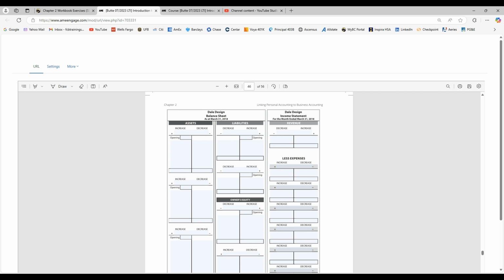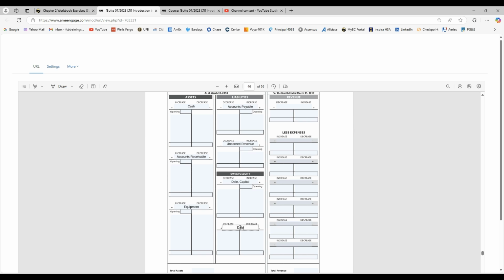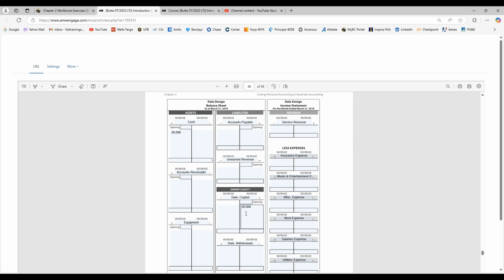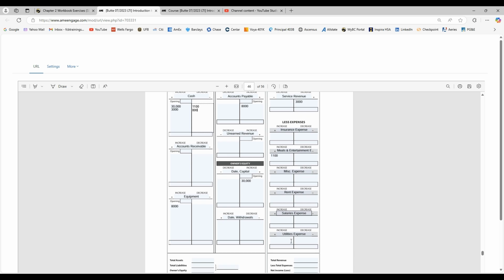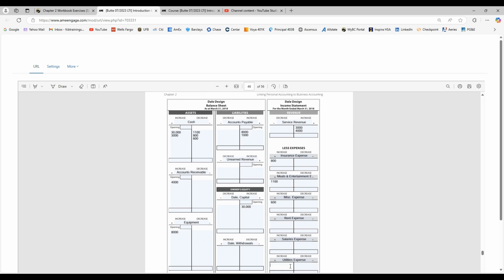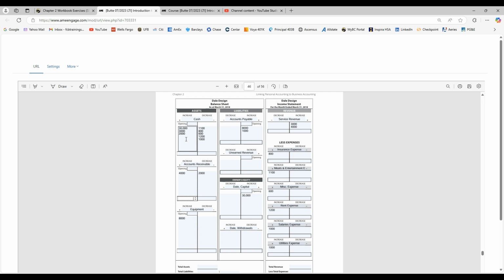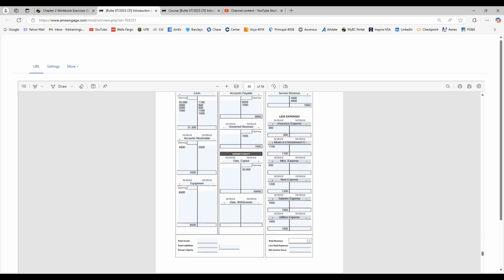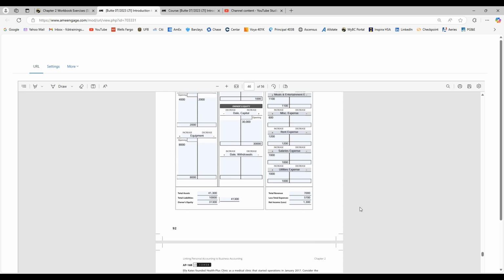Ch 2 AP 15B walkthrough